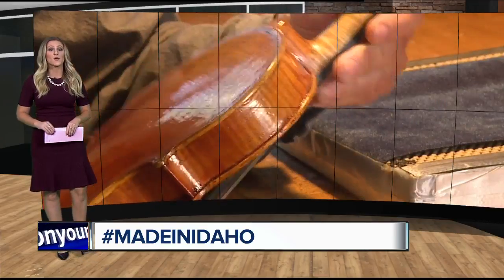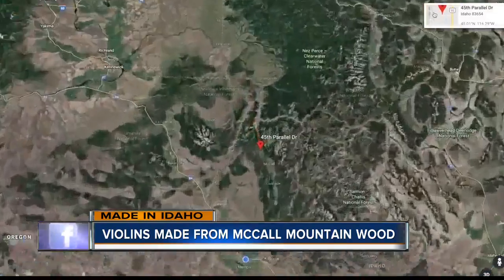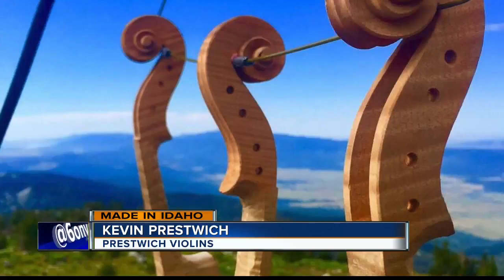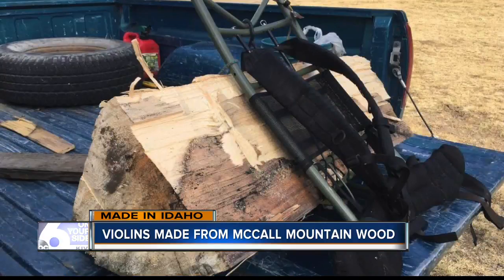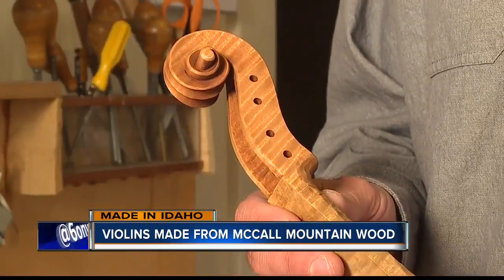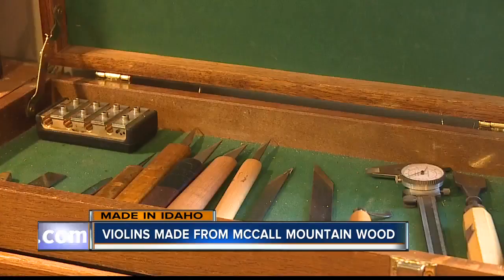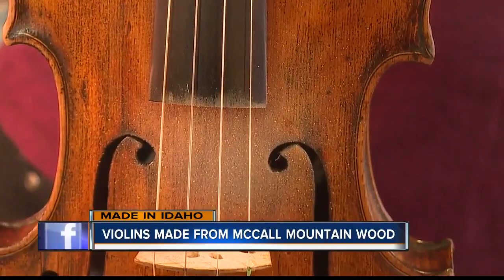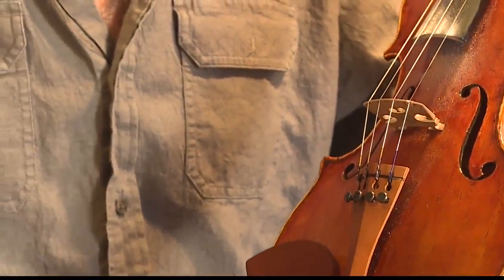Made in Idaho: Prestwich Violins